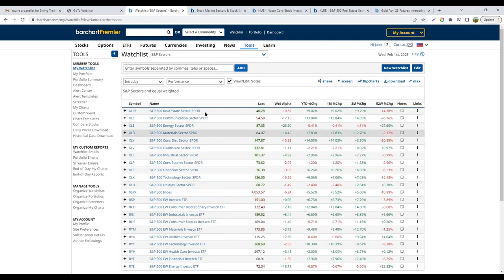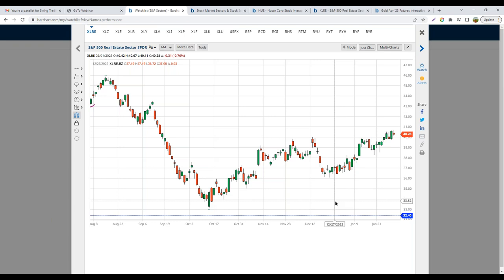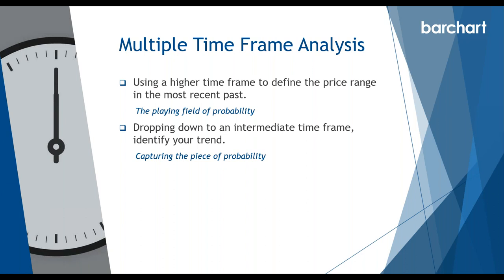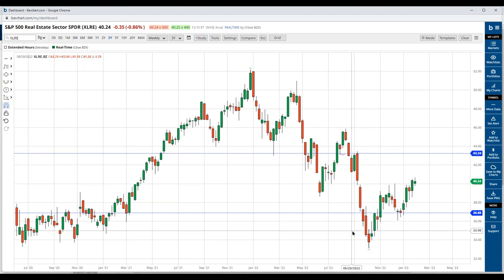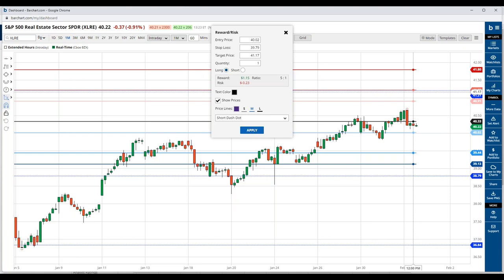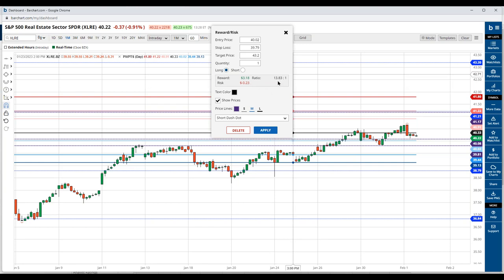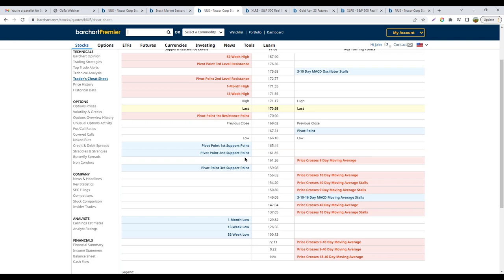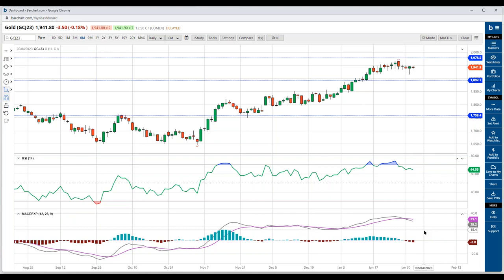Swing Trading: Unlocking the Secrets to Short Term Trading Success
Many traders have heard of day trading and long-term investing but there is a third strategy, called swing trading, which focuses on positions that can range in duration from one day to several weeks. Swing trading aims to capture smaller portions of a developing trend or time entries based on supply and demand levels. Swing trading, also known as momentum trading, is a great option for traders who want to take advantage of short-term market movements without committing to day trading.

Over the last year, traders have had to adapt their strategies because of market volatility and challenging macroeconomic headwinds. Fortunately, swing trading is a great option for the current market landscape as it allows traders to ride the wave of momentum until the price reaches a predetermined target or timeframe, or when the momentum fades.

Join John Rowland, Barchart’s Head of Trading Education, as he provides valuable insights and actionable tips to improve your swing trading skills. During this webinar, you will learn how to choose the right markets that fits your risk tolerance, understand your playing field of profitability, identify developing trends, and determine your preferred entry type. John will also use his 35+ years of trading experience to provide guidance on setting realistic targets as well as teach risk management strategies.

Don’t miss this opportunity to take your swing trading to the next level.

In this webinar, you will learn about:

- Trend Identification
- Timing Entries based on supply and demand levels
- Risk Management